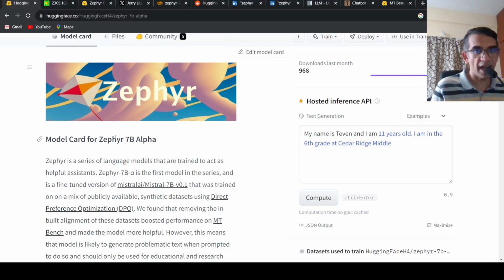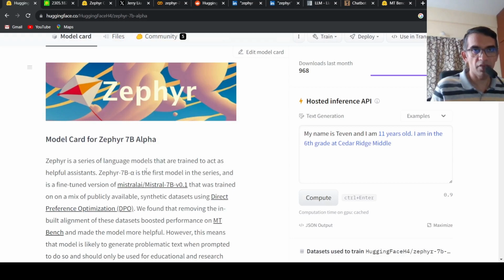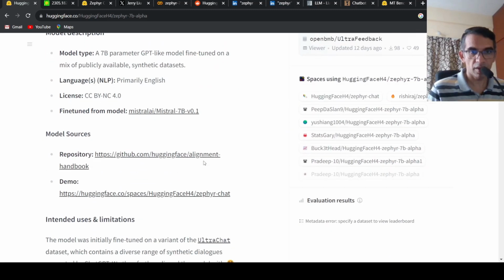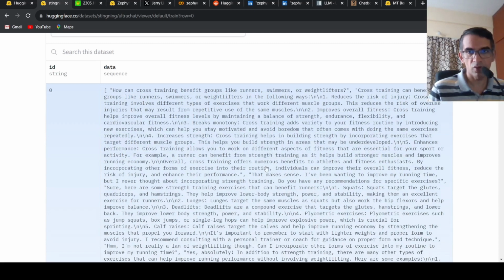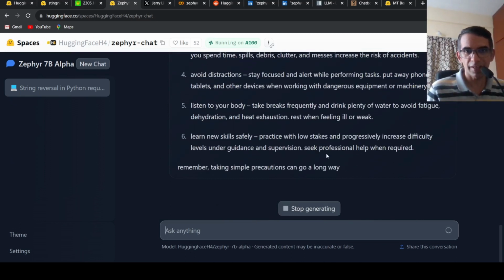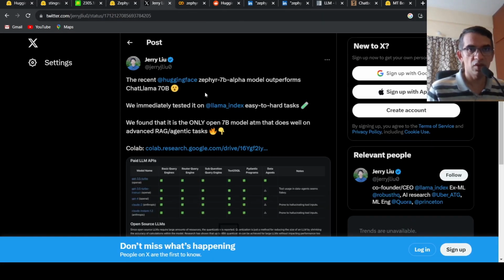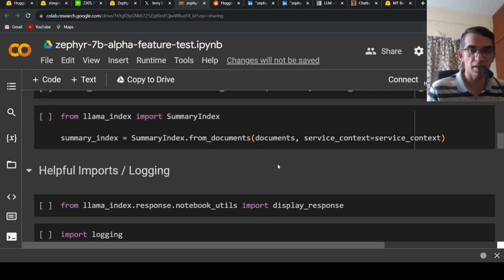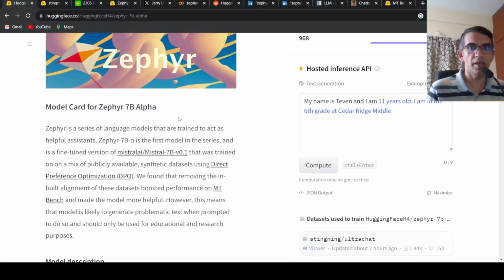Zephyr 7B Alpha DPO LLM beats RLHF Llama 2 Chat HuggingFace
Zephyr is a series of language models that are trained to act as helpful assistants. Zephyr-7B-α is the first model in the series, and is a fine-tuned version of mistralai/Mistral-7B-v0.1 that was trained on on a mix of publicly available, synthetic datasets using Direct Preference Optimization (DPO).  It Outperforms 10x larger RLHF llama 2.

Relevant Links:
Announcement: